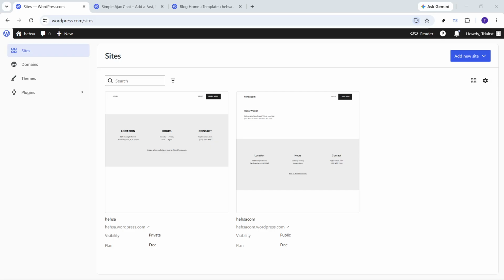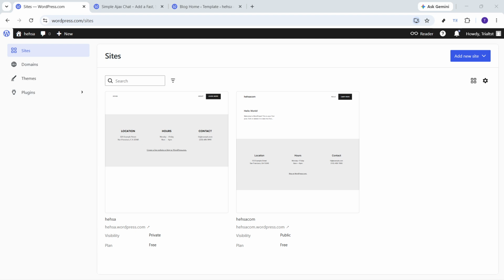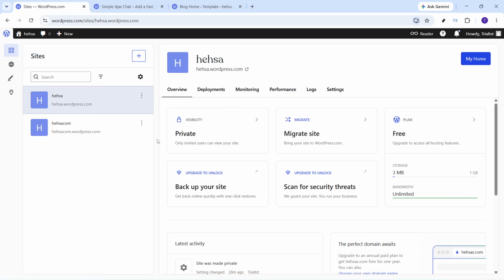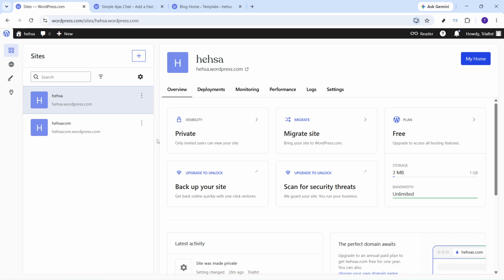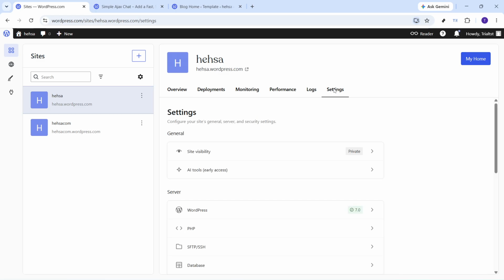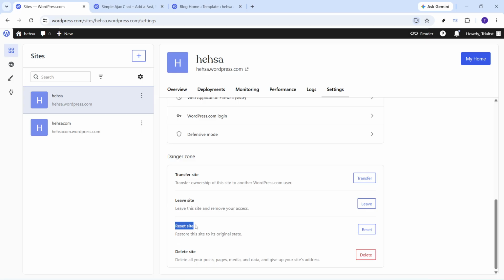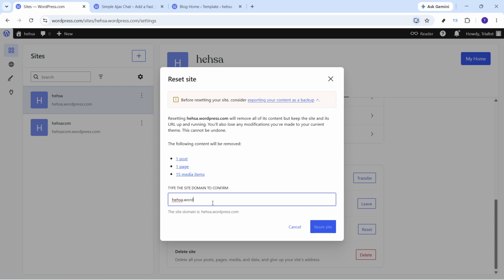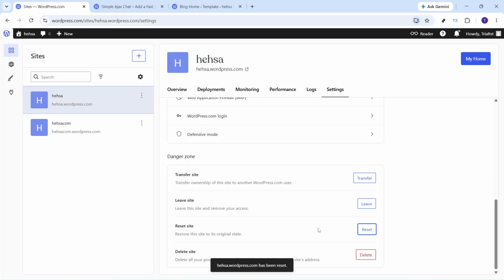How to reset WordPress site (Step By Step 2026)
How to reset WordPress site